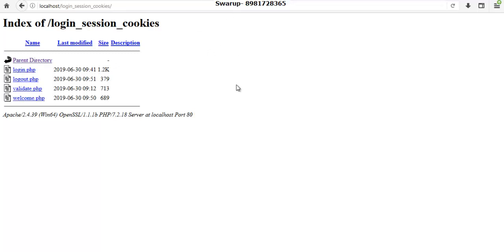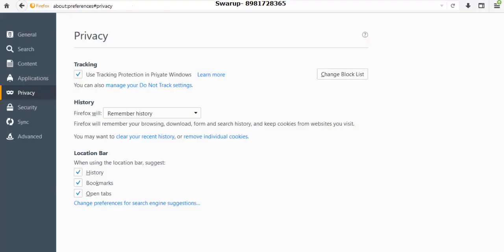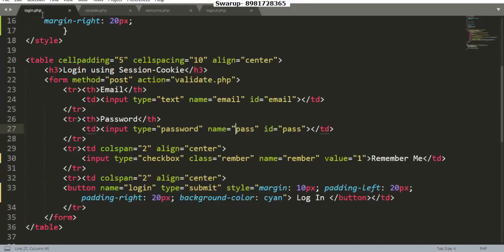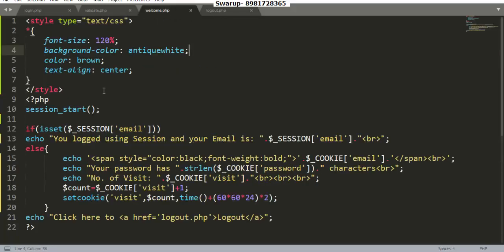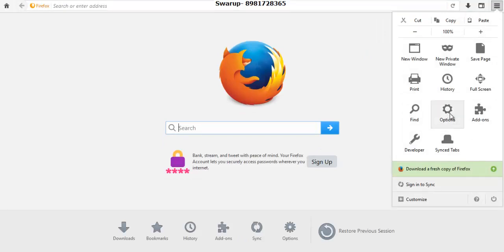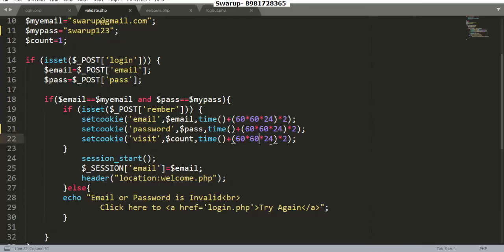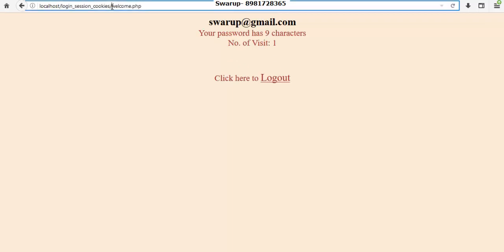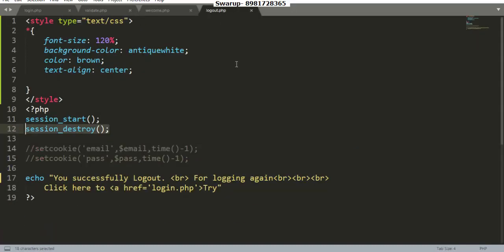Cookies and Session in PHP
Cookies, or browser cookies, are small pieces of data which the webserver asks the client's web browser to store. Sessions are an alternative to cookies. A session is usually a file or database record which contains the small pieces of data which the webserver wants to store for each user..